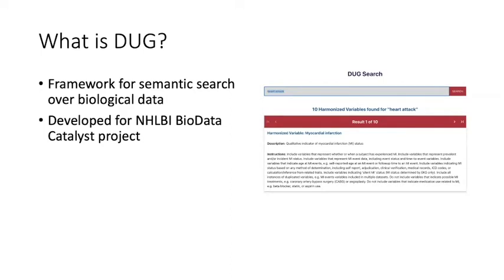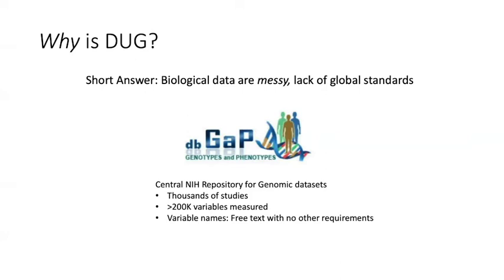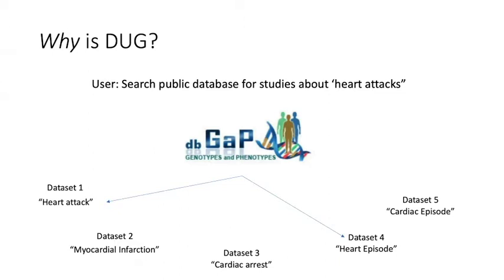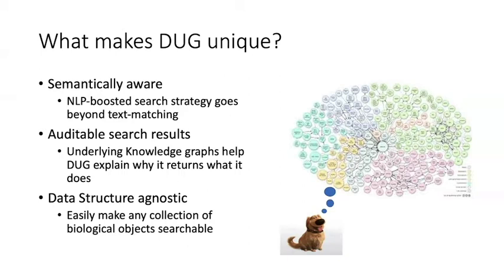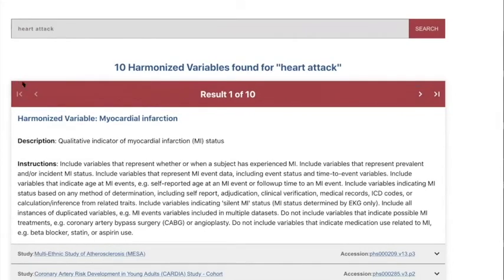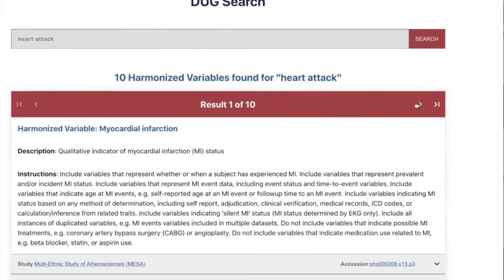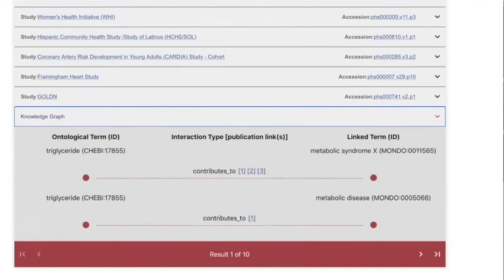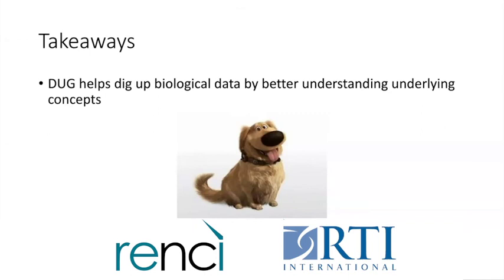Introduction to DUG